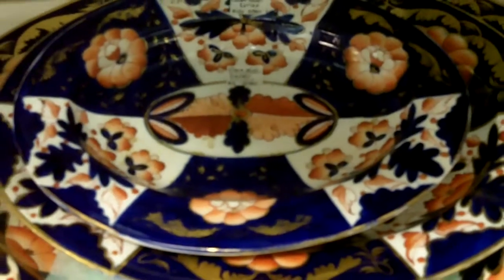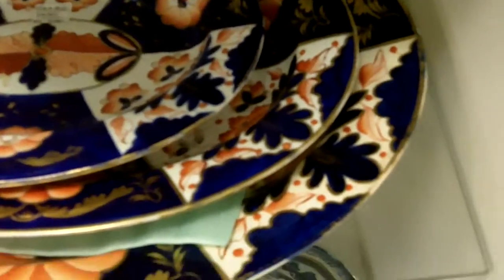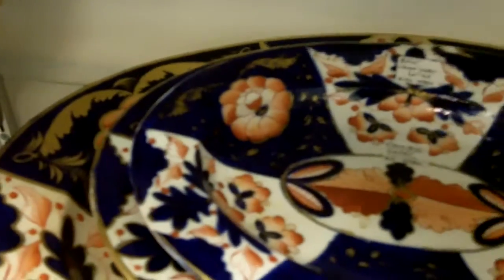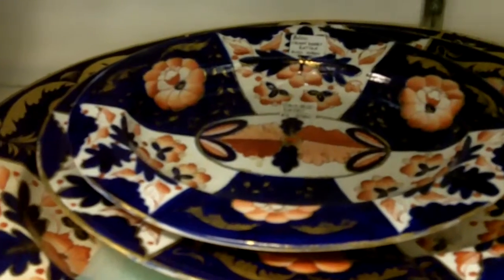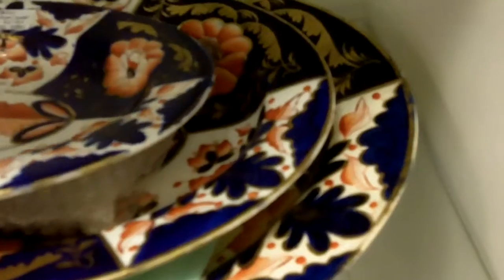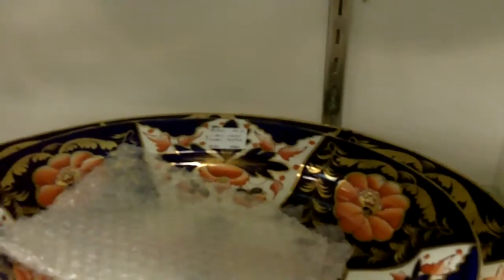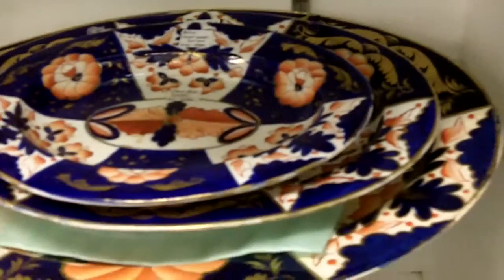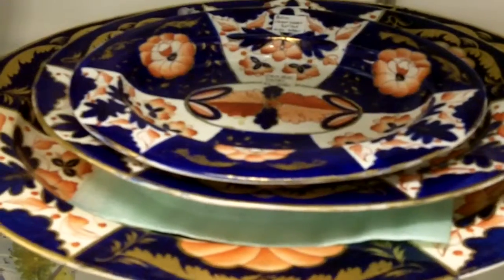Antique China, Crown Derby plates from our antiques mall at Gannon's Antiques and Art.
Antique English porcelain platters from early 1800s!!! Crown Derby antique china from our antiques mall at Gannon's Antiques and Art. We also buy antique china and offer free antique appraisals.